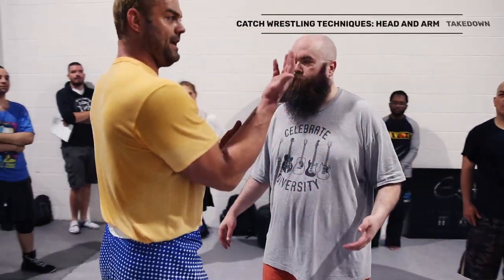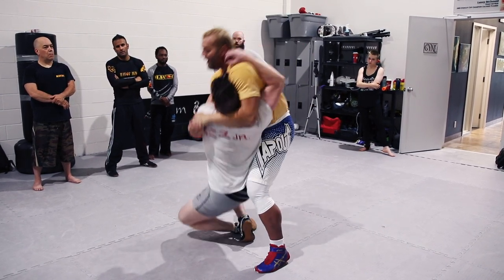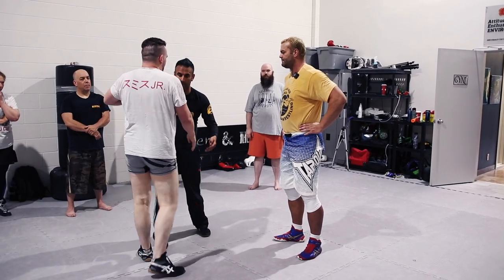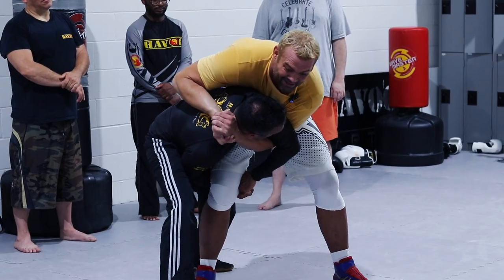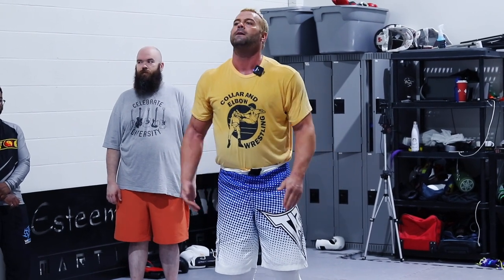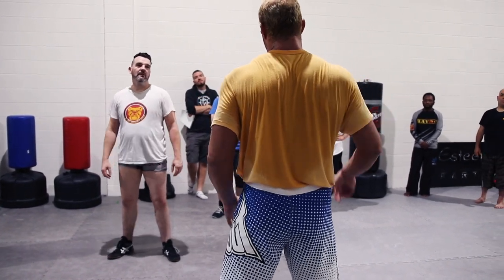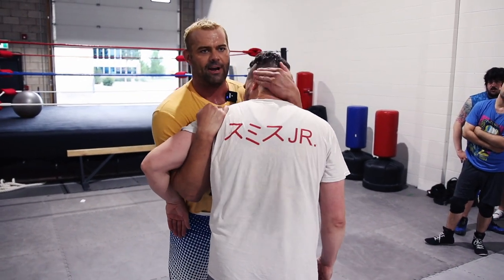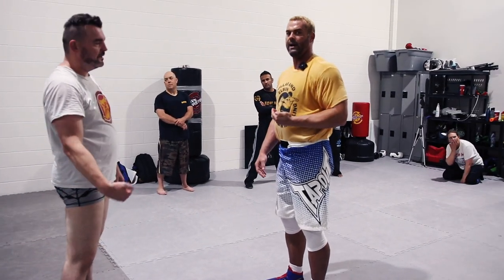Catch Wrestling Techniques: Head And Arm Takedown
This Head and arm catch wrestling technique is great for big guys. This is a power and strength takedown that when done correctly is extremely hard to escape. Harry Smith shows us this head and arm takedown that you can even hit against bjj athletes who pull guard.